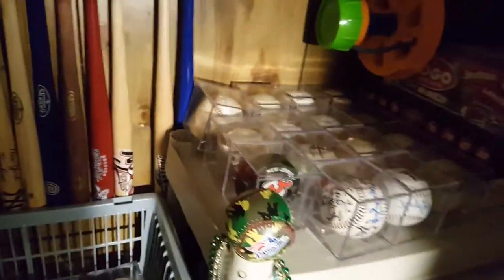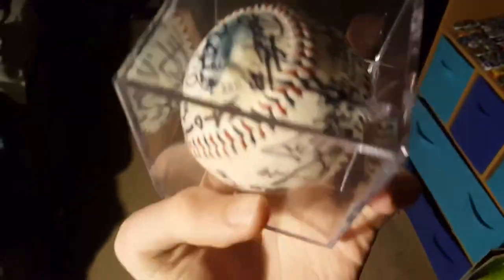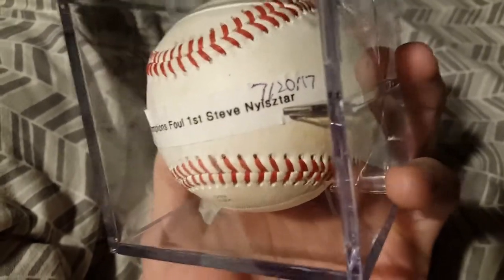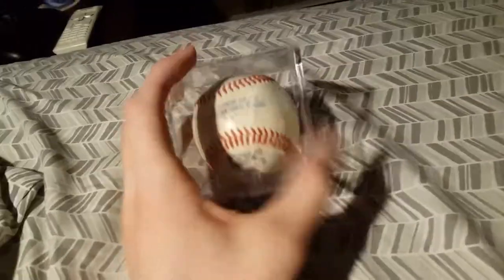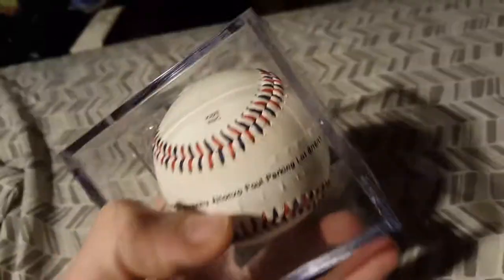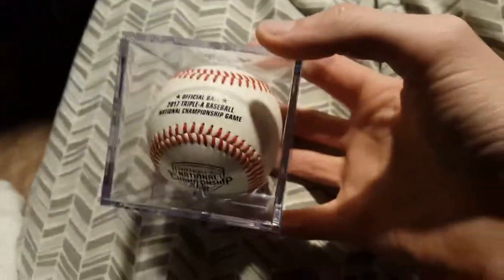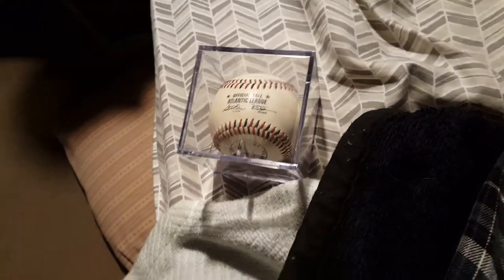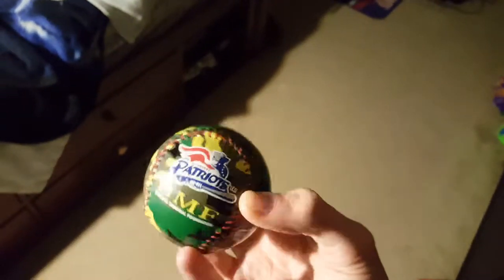My Collection of Game Used Baseballs 2017 - Vlog #99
Something a little different.

As always thank you everyone for all the support!

Don't forget to leave suggestions for future videos in the comments.